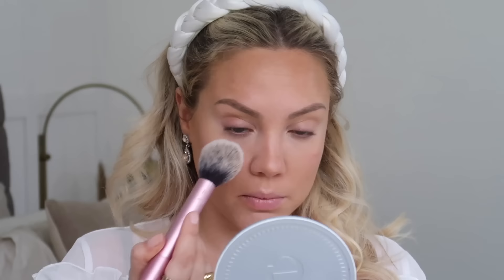Classic Bridal Makeup Tutorial | DIY Bride | Elanna Pecherle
This one is for you future brides! If you can't get a makeup artist and you end up doing your own makeup, hopefully this classic, soft glam bridal makeup tutorial will help. ENJOY!

In This Video:

Essential products for a classic bridal makeup look
Techniques for a flawless, long-lasting finish
Tips for DIY brides to achieve professional results

MAKEUP USED